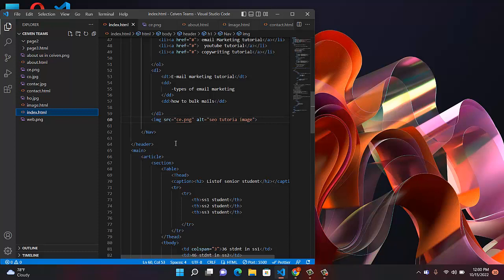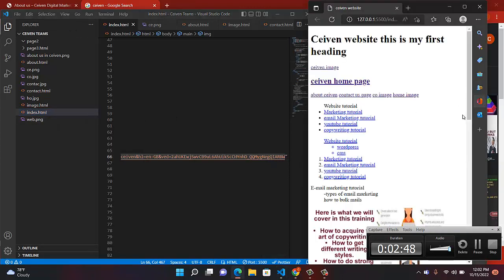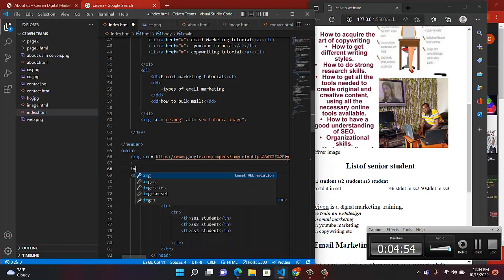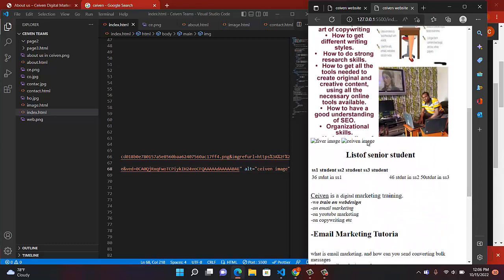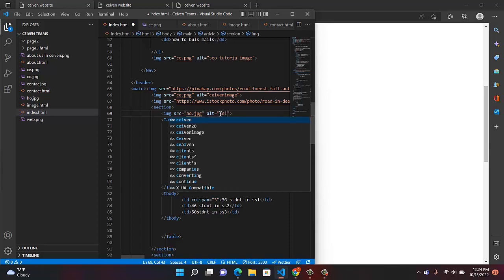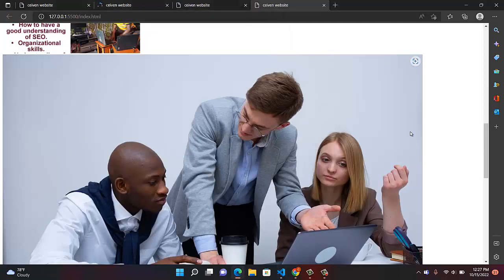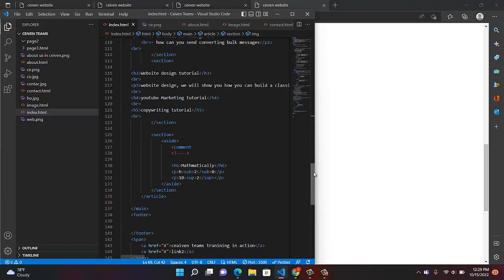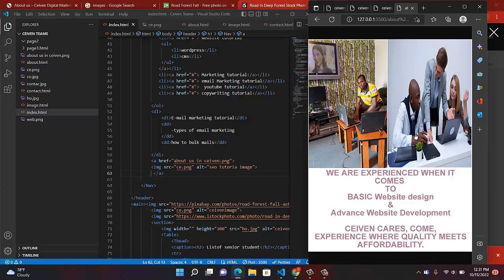introduction to html image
This course will give you a full introduction into all of the core concepts in Html.
Follow along with the videos and you'll will learn to code everything about HTML in no time!!

Check all his programming courses and subscribe and hit the notification button so that as soon as he drops any video tutorial on Programming you will be the first to get it.
PHPs
JavaScript,

Check out ceiven YouTube channel for more programming courses:
 UC44iOY61mQ10DboFJE3JIUw 🐦